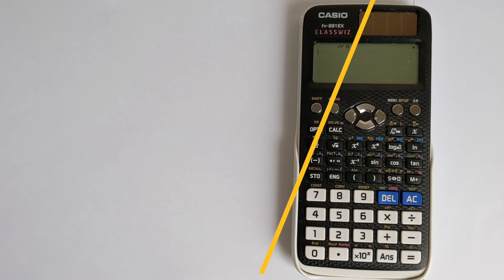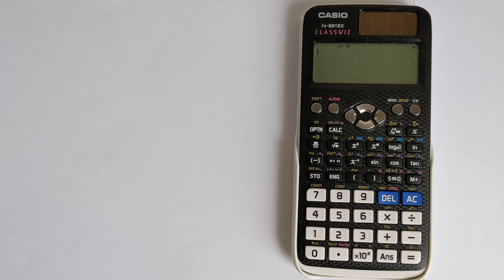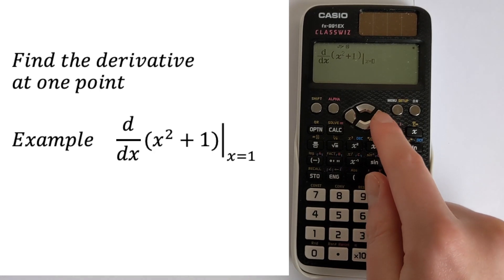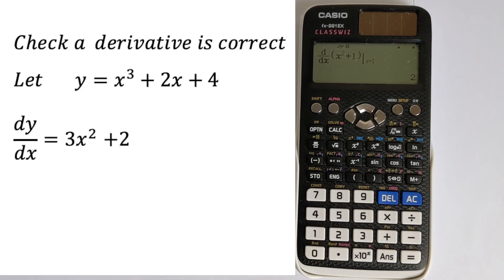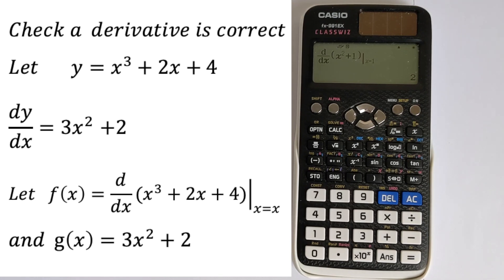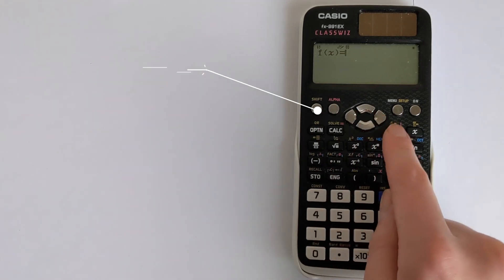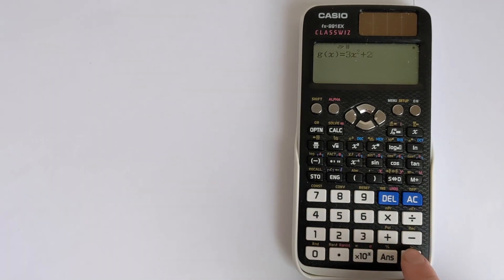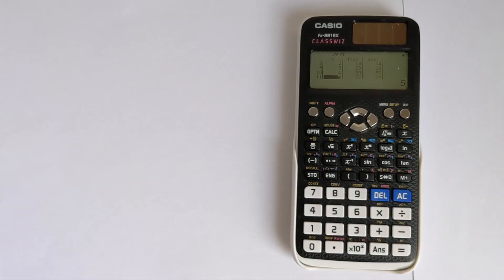Casio FX-991EX Differentiation Tutorial: How to Find Derivatives on Your Casio Calculator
In this video I will teach you how to do differentiation on a Casio calculator using numerical differentiation and the table functions.